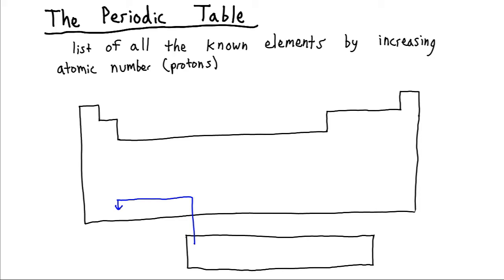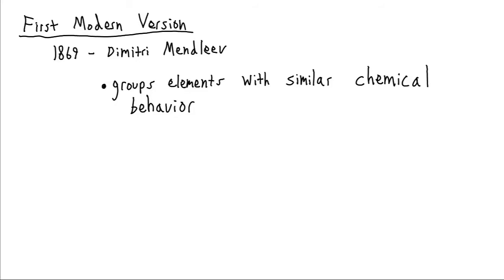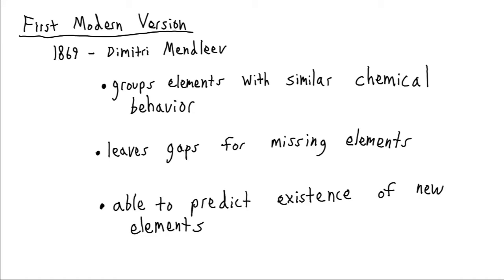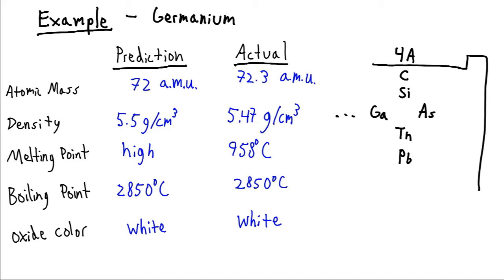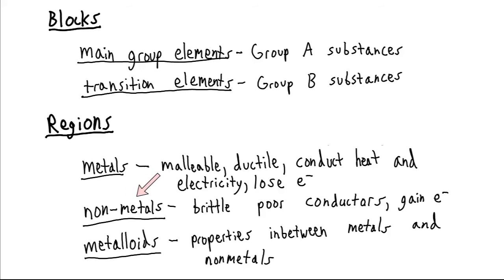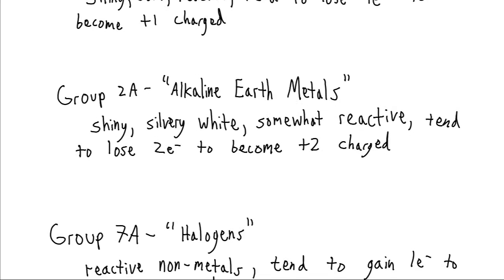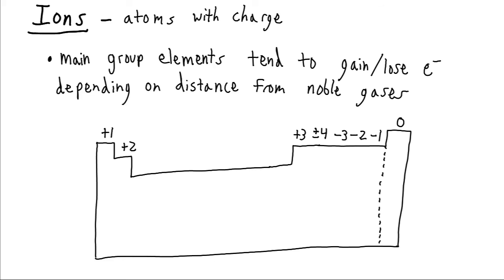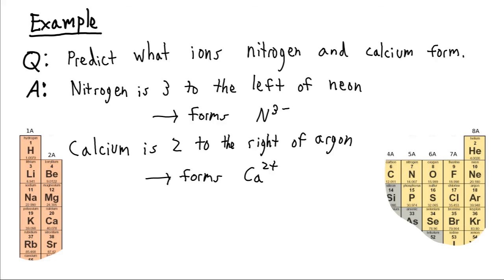The Periodic Table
Introduction to the periodic table, groups, periods, trends, metals vs. nonmetals, and predicting ionic charges.